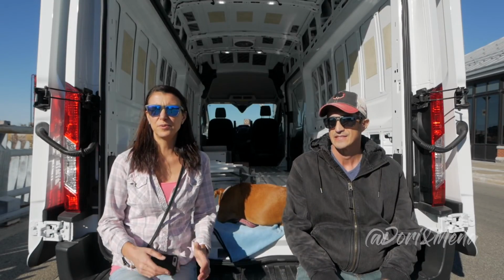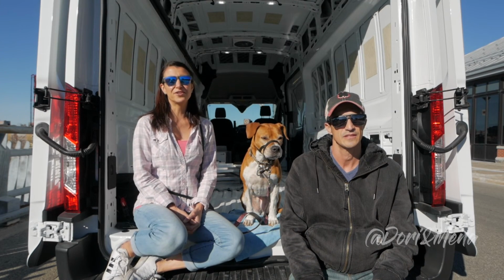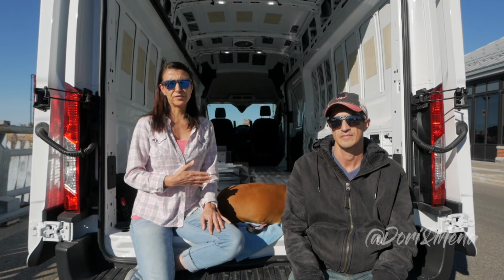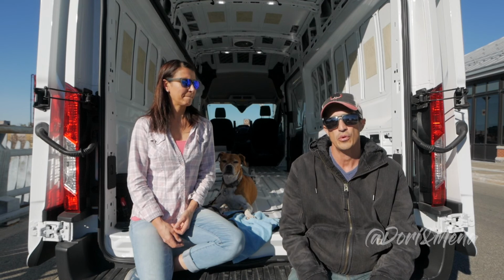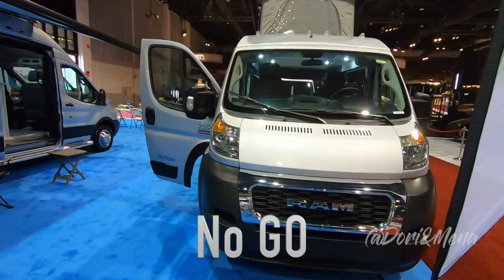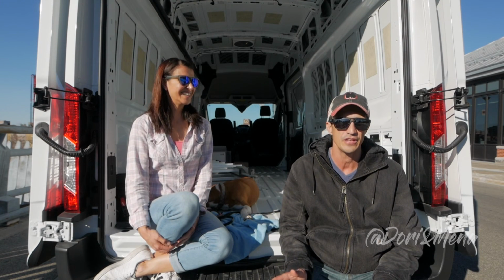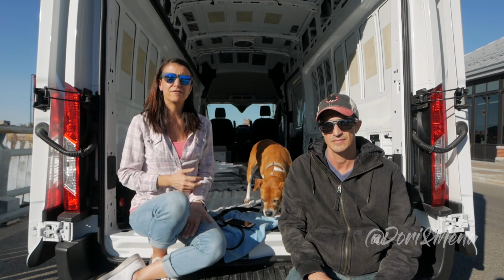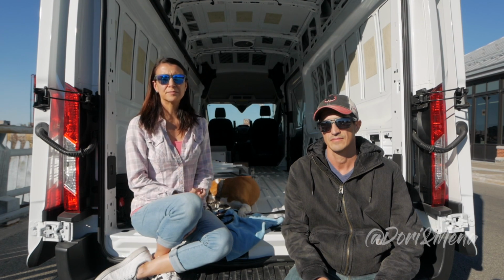Van Life - Choosing The Best Cargo Van to Convert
For Van Conversions this is usually step 1. What van to choose. For some, this is an easy decision. Some have an aversion to Ford or Dodge or Mercedes for one reason or another. We had no bias and were open to all options. Faroutride.com has a great article on why they chose the Ford Transit, and we agree with them on all points. We wanted ease of maintenance, rear wheel drive, and a gas engine. That pretty well narrows it done to the Ford Transit immediately.

We also knew we wanted the most space possible since we're coming from the Escape 5th Wheel. That meant we were looking for a High Roof, Extended van. We weren't really looking for the 350 but we're glad we ended up with it.

We've always purchased used. We feel that this is the best way to keep the depreciation low. We were looking for a used van but this is the reality of our coronaverse. RV sales have doubled and tripled since this pandemic started. There will be very little international travel for the foreseeable future. This has caused a shortage in used cargo vans. We contacted a few dealerships letting them know what we were looking for. There was only one spot that had the van we wanted, but it was new. Since we hadn't seen an empty cargo van yet, we decided to check it out. After taking a look at the payments, warranty and finance rates, we jumped on this opportunity. We decided that she was the one we were going to bring home.

No van is perfect, there are pros and cons for each one. In this video we discuss some of the pros and cons of the Ford Transit Cargo Van for a Camper Van conversion. Let us know if we've left anything out!